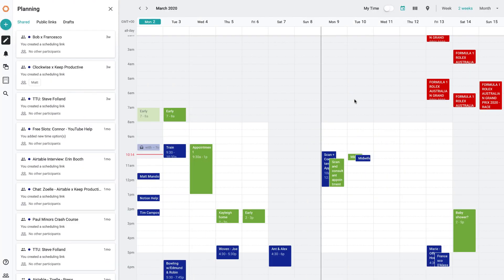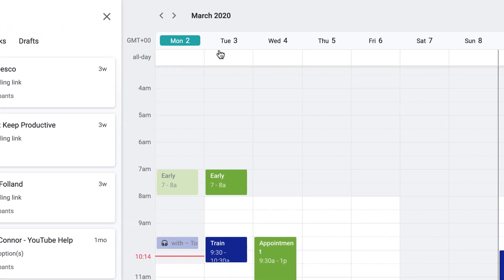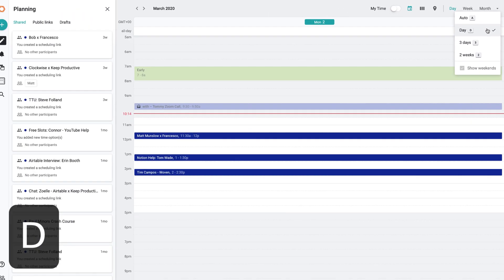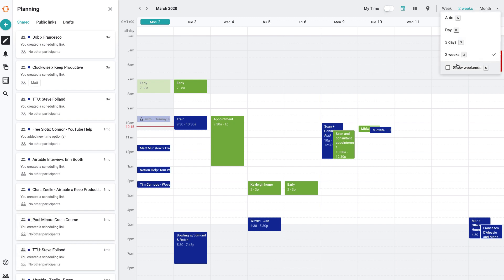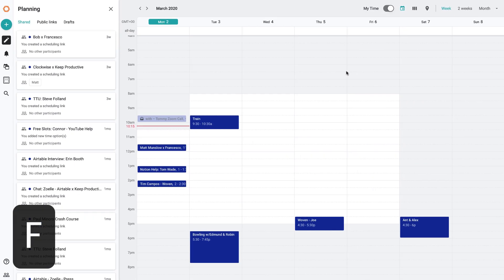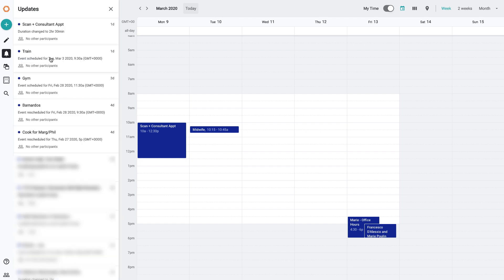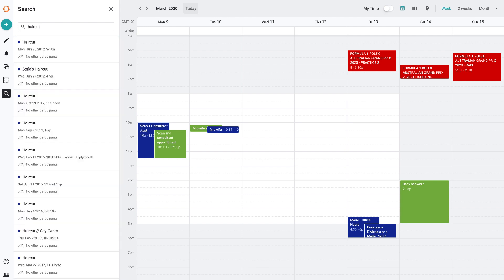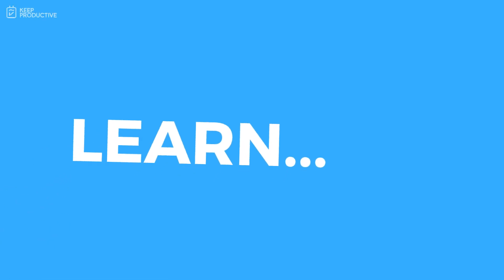Navigate Your Woven Calendar | Free Learn Woven Course (1/7)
Stop doing busywork! Try Bento Focus Find the best productivity tools with our This lesson will help you navigate your Woven Calendar

Learning to use your calendar's features can take time, in this Woven course, we guide you through how to effectively use Woven as your main calendar application. This will be hosted on YouTube to help you master Woven, understand the keyboard shortcuts, features, tools, and more.

*This is not an official Skillshare class, when we produced, we provided

⛳ OUR GOAL

💸 MAKING MONEY